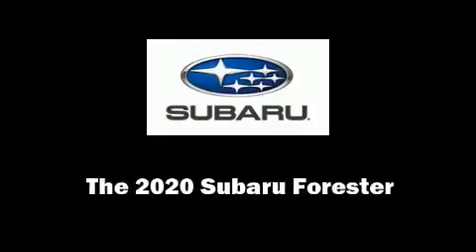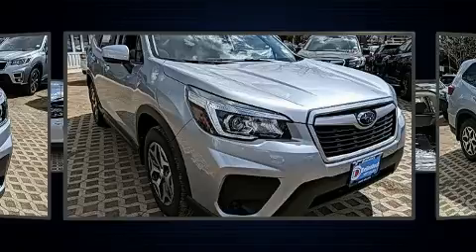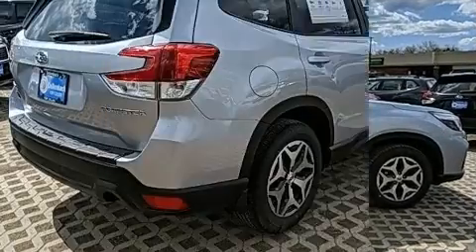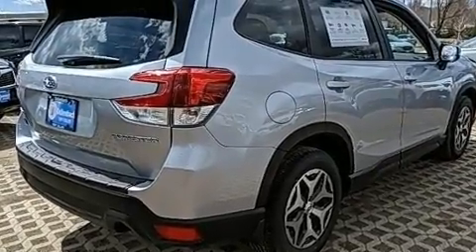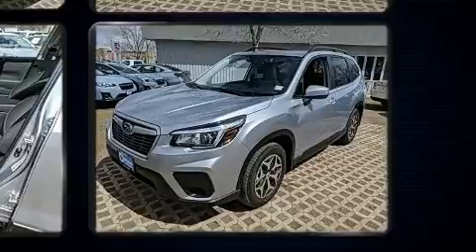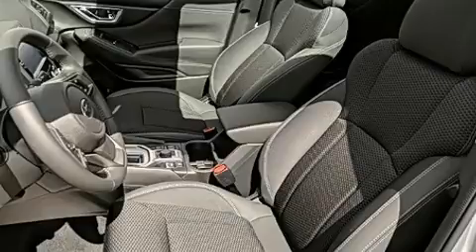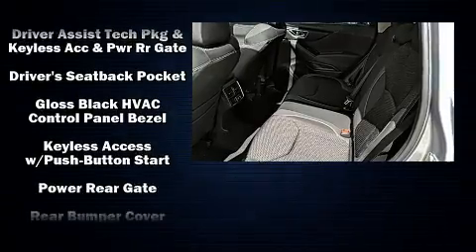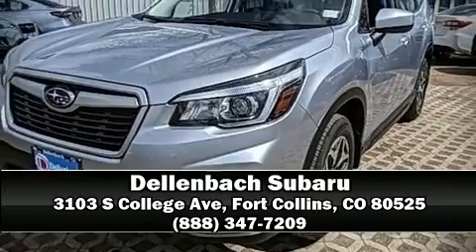2020 Subaru Forester Premium in Fort Collins, CO 80525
Dellenbach Subaru
3103 S College Ave

Outstanding design defines the 2020 Subaru Forester. Under the hood you'll find a 4 cylinder engine with more than 170 horsepower, and for added security, dynamic Stability Control supplements the drivetrain. Subaru prioritized fit and finish as evidenced by: a trip computer, tilt steering wheel, a power liftgate, lane departure warning, an overhead console, rear wipers, and 1-touch window functionality. For drivers who enjoy the natural environment, a power moon roof allows an infusion of fresh air. Audio features include a CD player with MP3 capability, and 6 speakers, enhancing the audio experience throughout the interior. Subaru ensures the safety and security of its passengers with equipment such as: head curtain airbags, front side impact airbags, traction control, ignition disabling, an emergency communication system, and 4 wheel disc brakes with ABS. Brake assist technology provides extra pressure when applying the brakes. We have a skilled and knowledgeable sales staff with many years of experience satisfying our customers needs. They'll work with you to find the right vehicle at a price you can afford. We are here to help you.